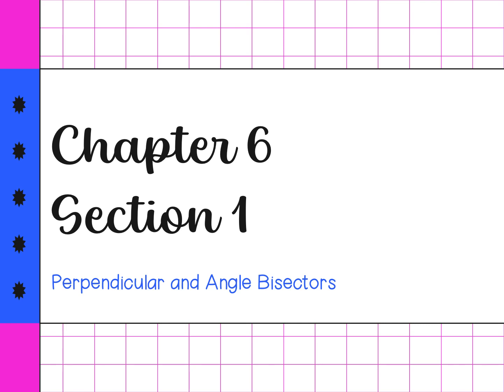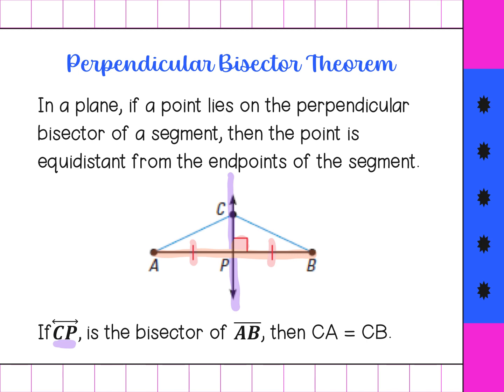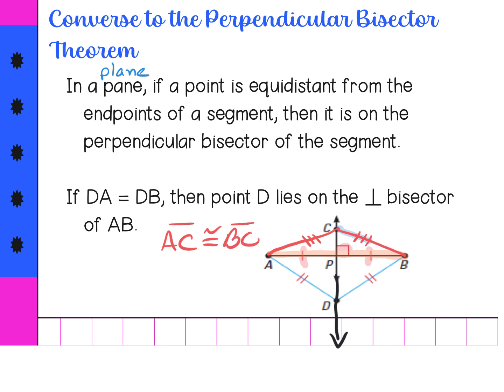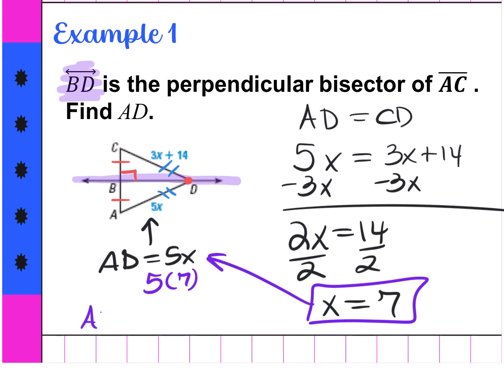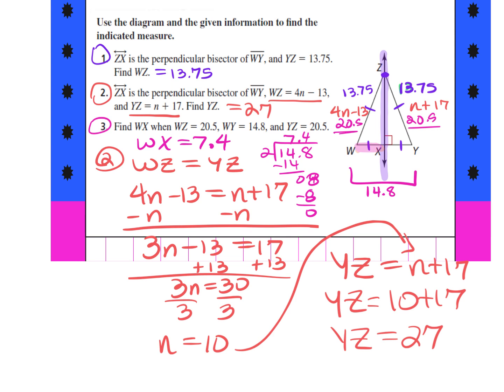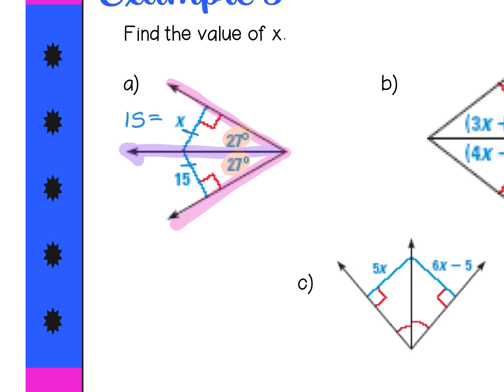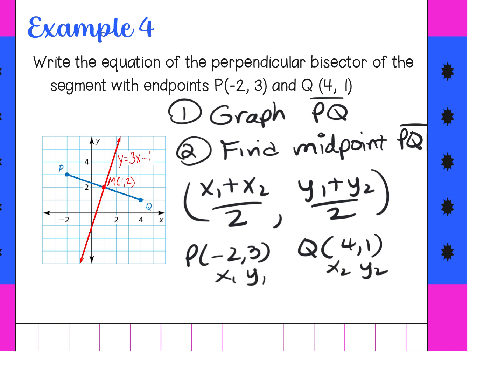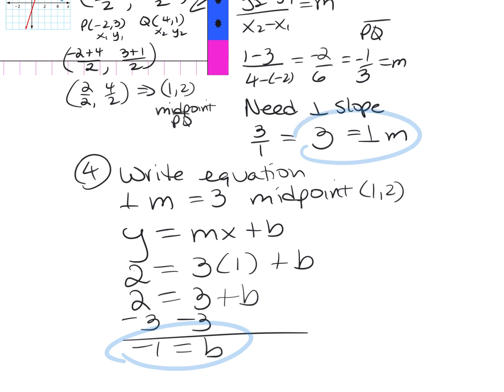6.1 Perpendicular and Angle Bisectors